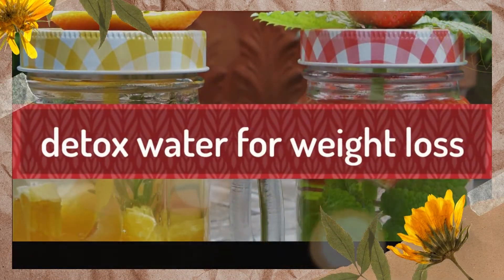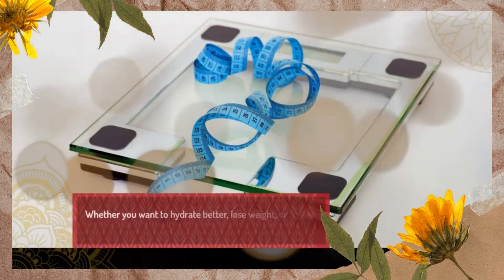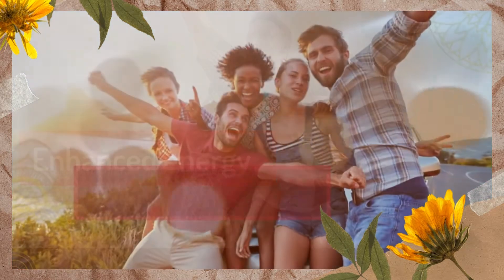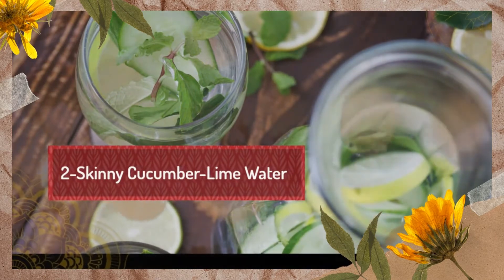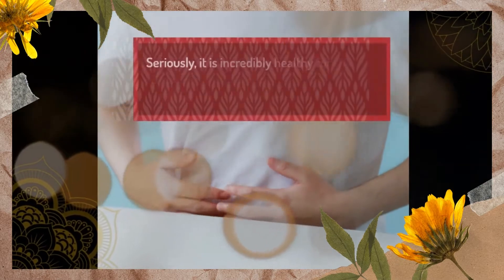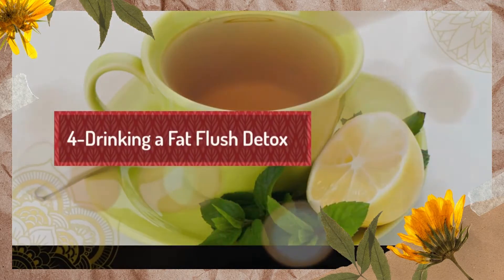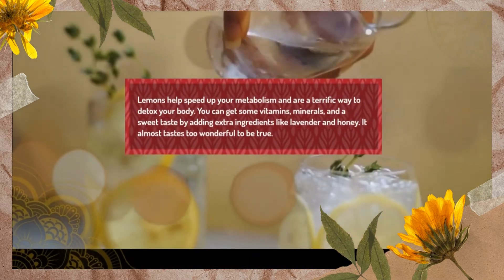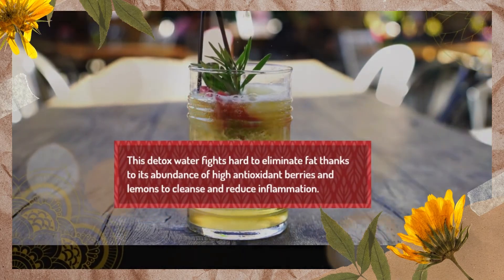How to Lose Weight Fast with Detox Water! 100% Results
In this video, I'm sharing with you how to lose weight fast with detox water! Detox waters are a popular weight loss supplement and I've found them to be very effective.

If you're looking to lose weight fast and get to your target weight within a short period of time, then detox waters may be the right solution for you. I'm sharing with you all the details on how to use detox waters to lose weight fast and get results that you can see and feel!
The outcome, known as detox water, is supposed to aid in the removal of toxins from the body, increase energy levels, and aid in weight loss.
thanx for watching Sarah's health and beauty.

Your Queries;-
the ultimate fat burning detox drink for weight loss,
fat to fab detox water,
weight loss tips,
detox water for skin,
ginger tea for weight loss,
detox diet for weight loss,
how to make detox water
how to lose belly fat
fat loss